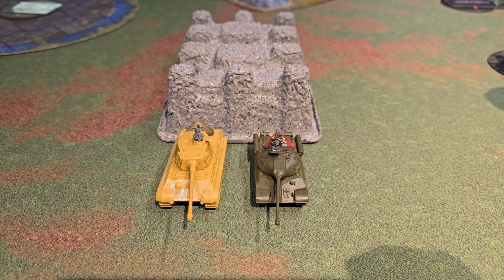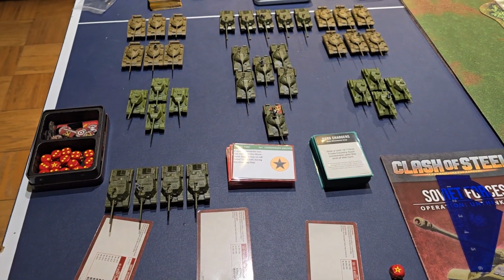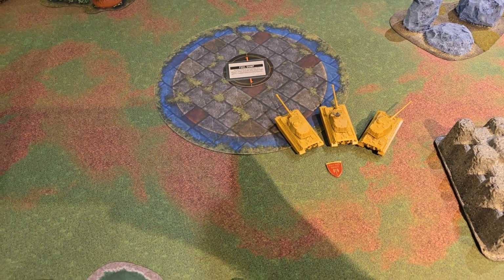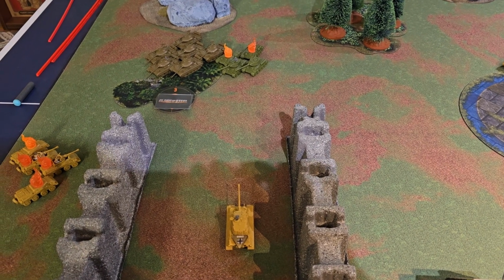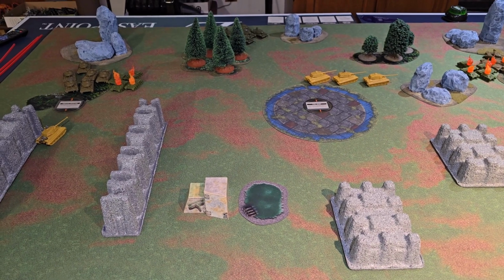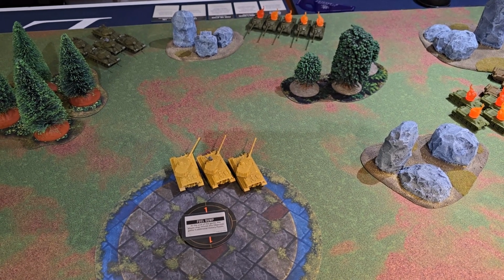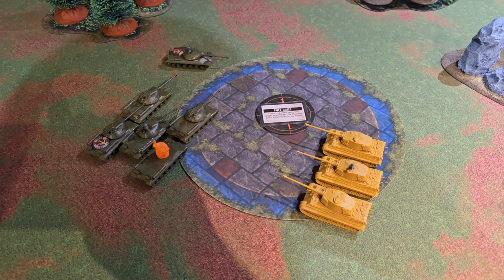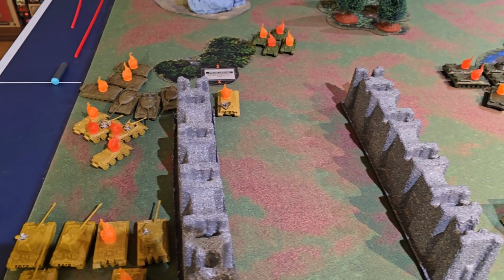Clash of Steel Battle Report 4 Germans vs Soviets Gale Force Nine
The Germans are ready for a rematch with the Soviets in this 100pt game of Clash of Steel.